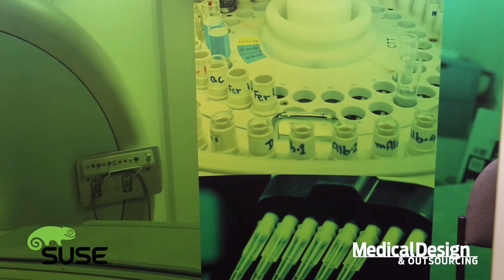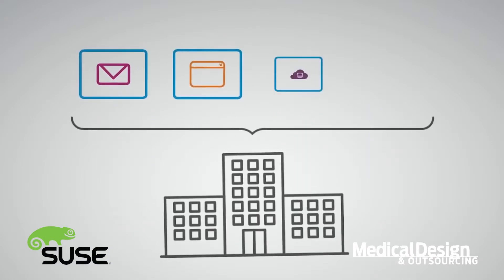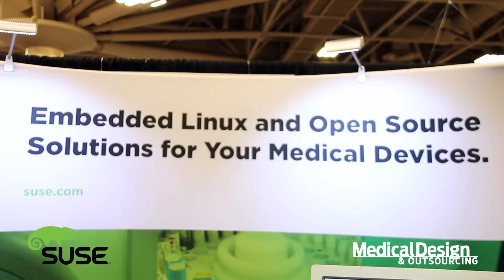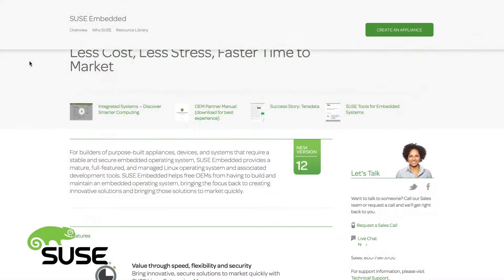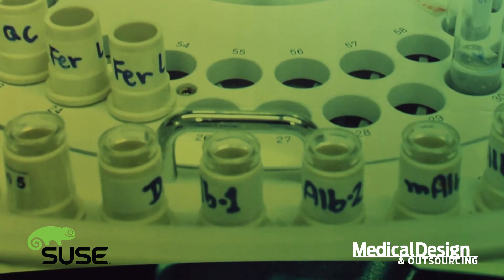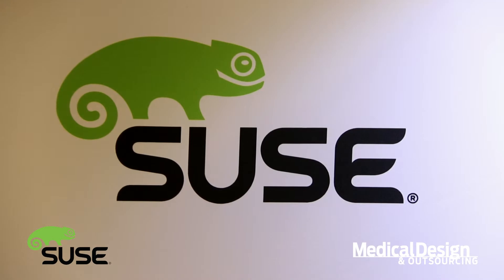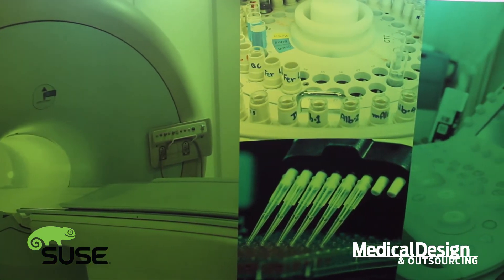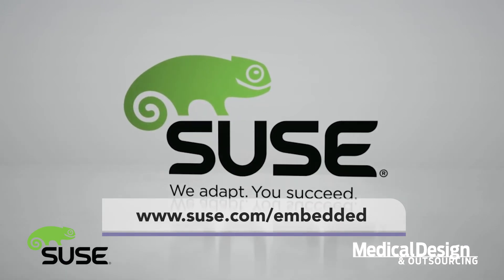Suse Linux can speed software development of medical devices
Juston Mortenson tells how the Suse Linux operating systems can lower development costs for medical device software.  In addition, a management product will help manage the device software for more than a decade into the future.